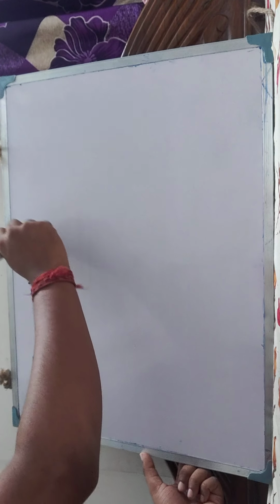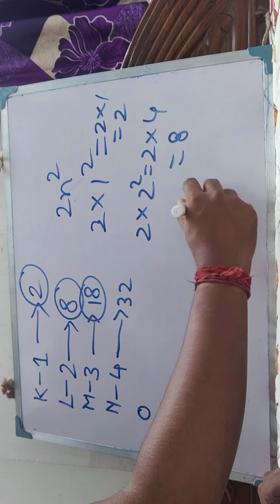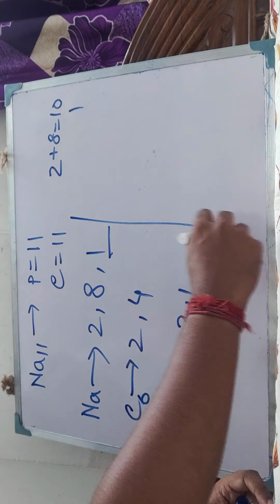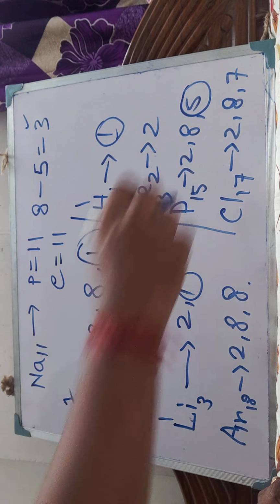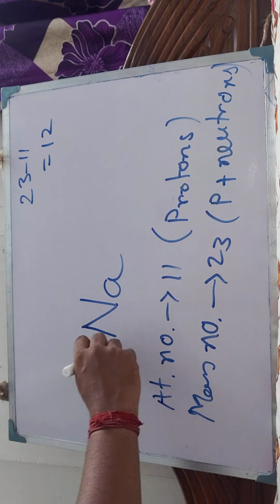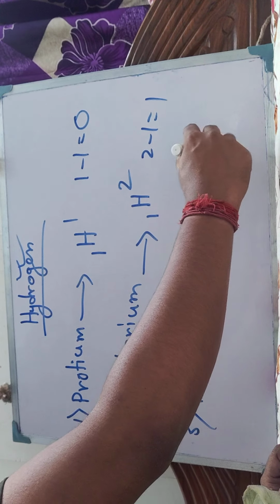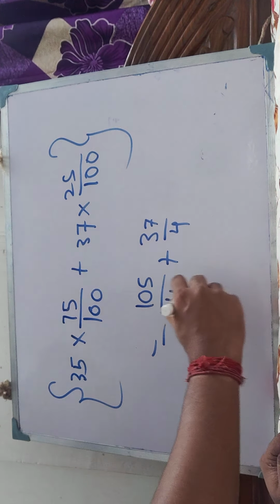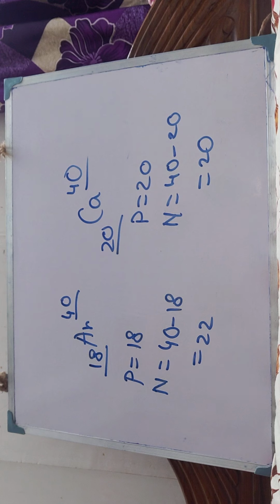Structure of the Atom part 2